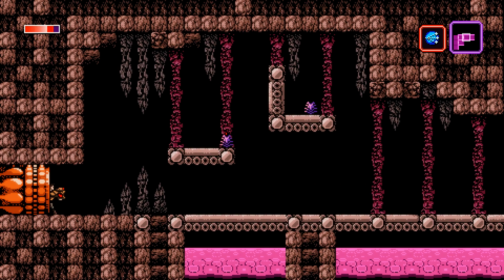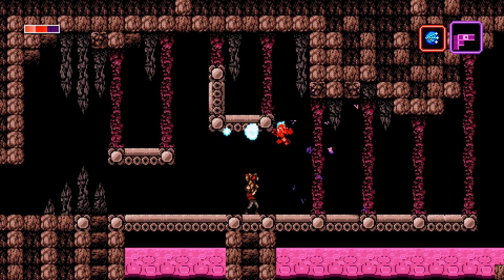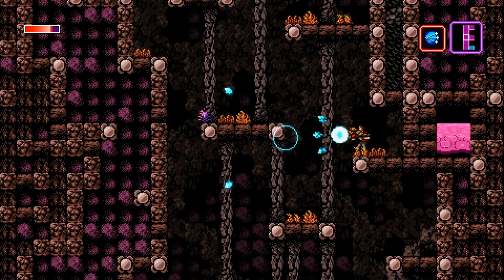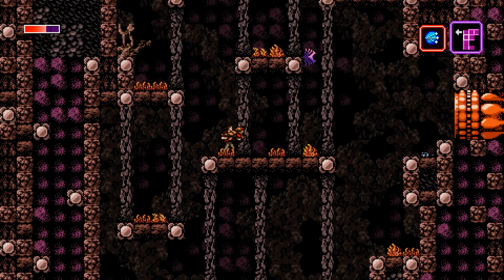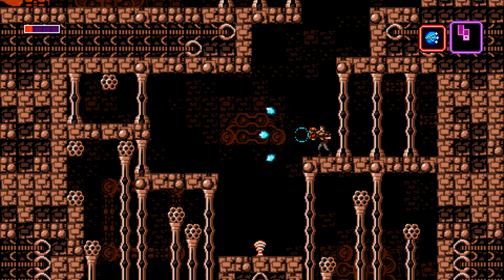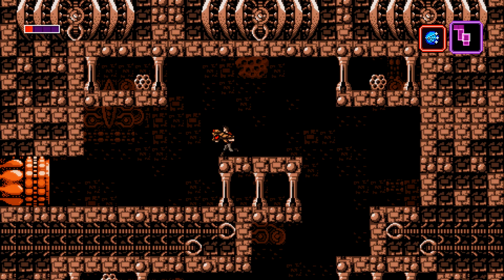Ten Minute Taste: Axiom Verge (PS4)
Being a fan of the Metroidvania sub-genre, I gotta tell ya... this game kicks ass.